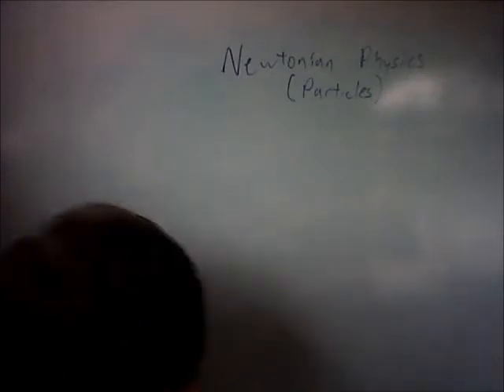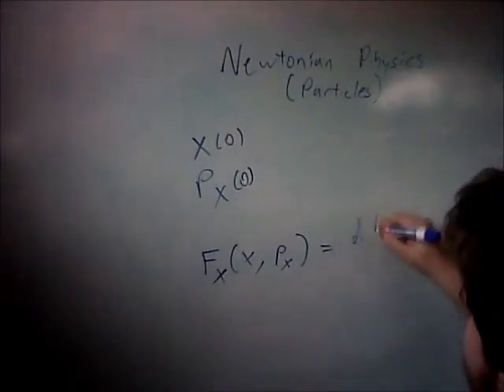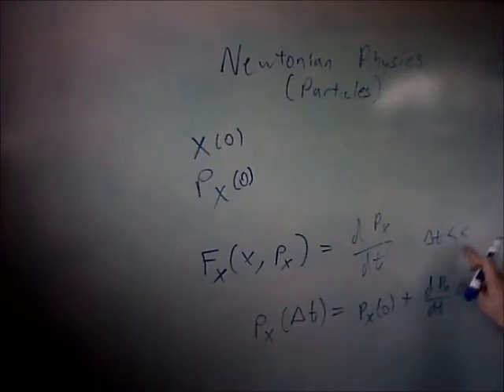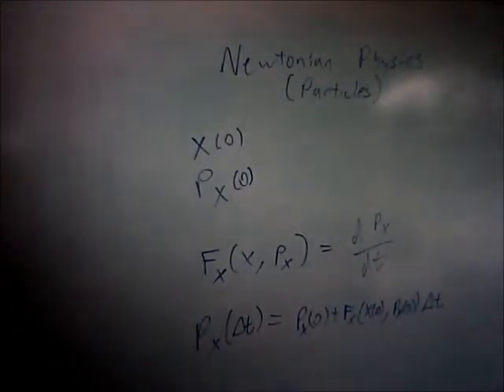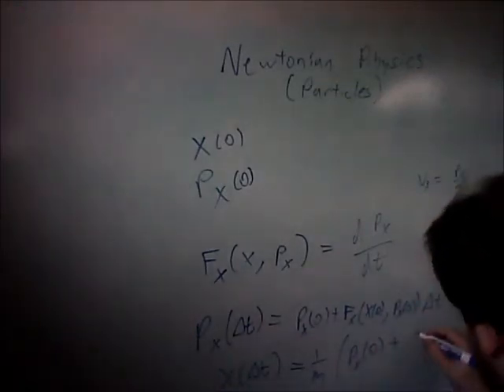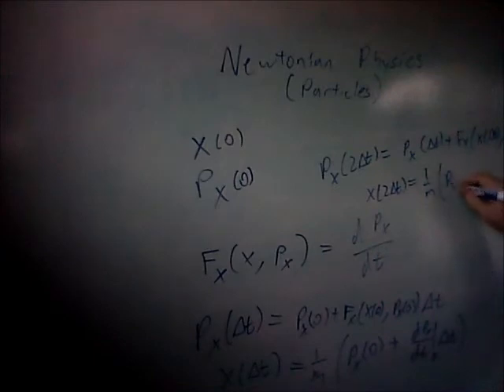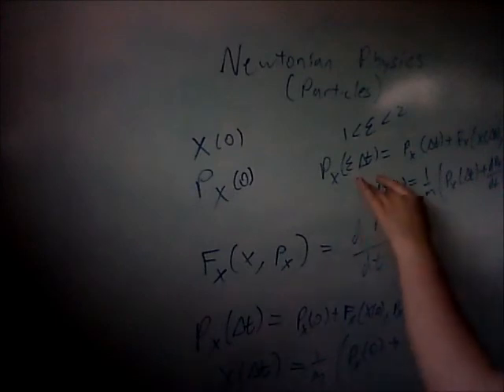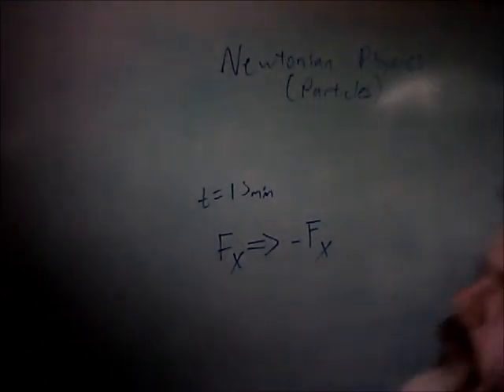Classical Mechanics I Part 6